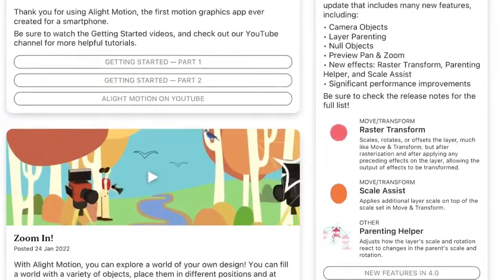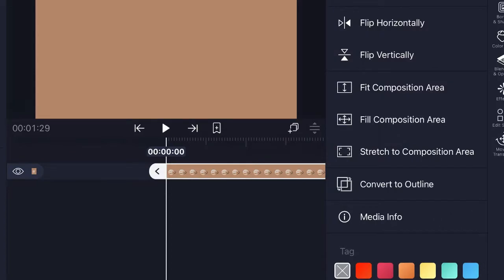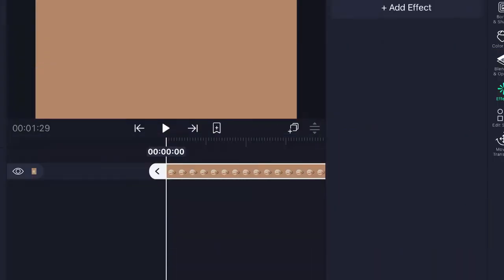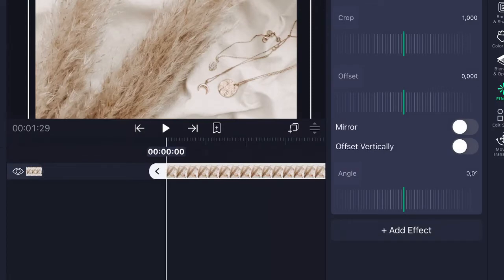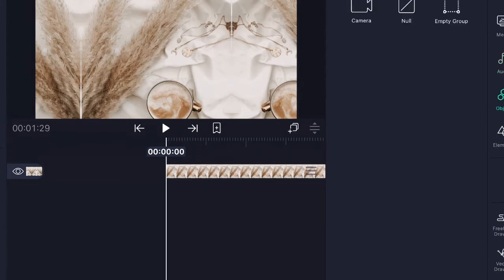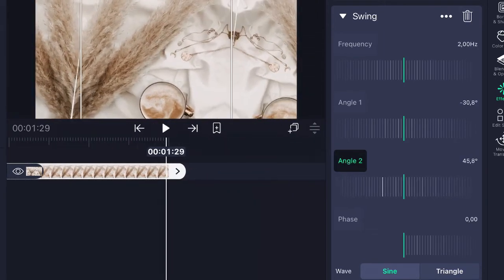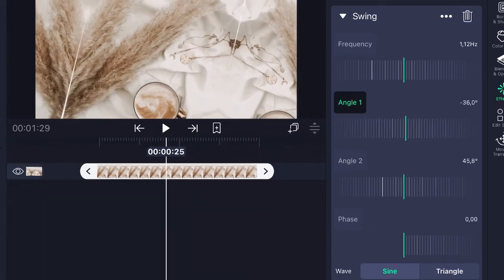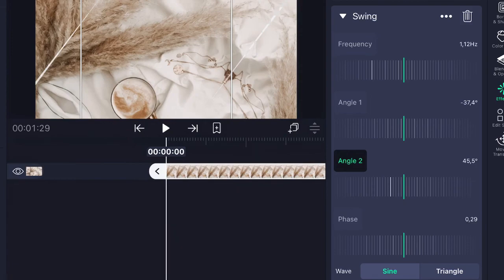How to do the Swing Effect on Alight Motion ✨ | Original | Easy | Simple | Beginner-friendly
♪☆Ayana is typing..♡♭

Hello moon kitties! Ayana back here, today I'll show you how to create the swing effect on Alight Motion. I'm not sure if you all need it, but this could be useful for intros!

ᴍᴜꜱɪᴄ

No videos on YouTube have the music in this video. To get it, it is a song availible on KineMaster editing app.

ᴀᴘᴘꜱ ᴜꜱᴇᴅ

I used Alight Motion to make the tutorial and edited the video with KineMaster.